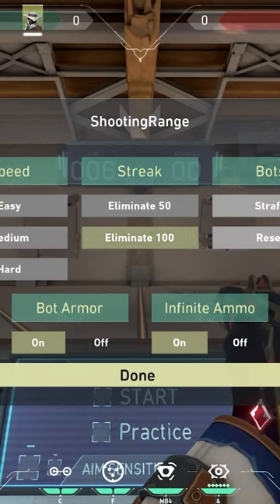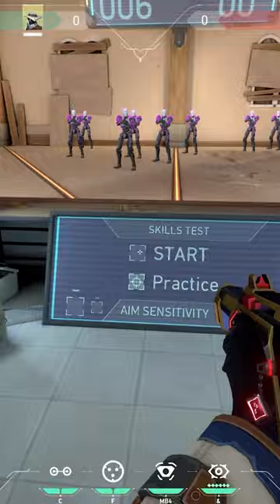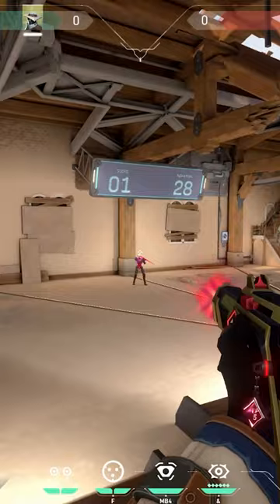Warm Up Using Elevation In The Range